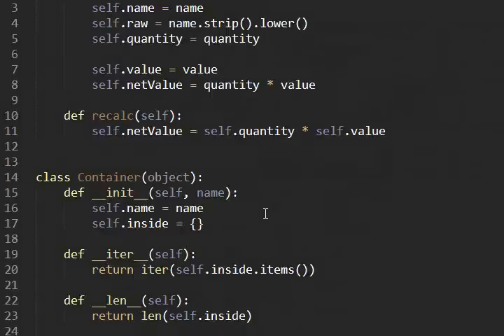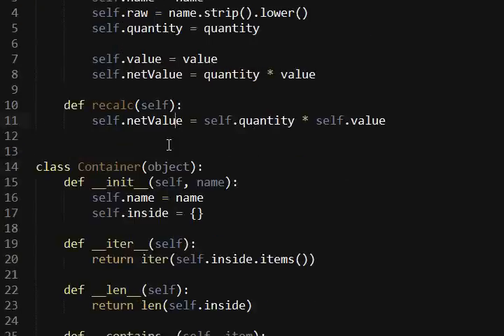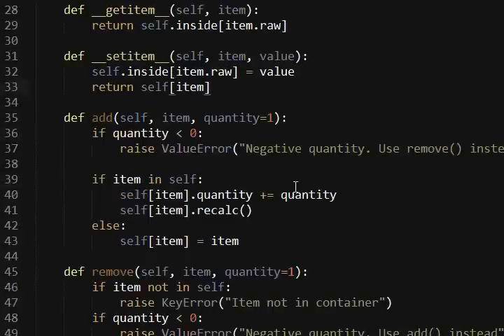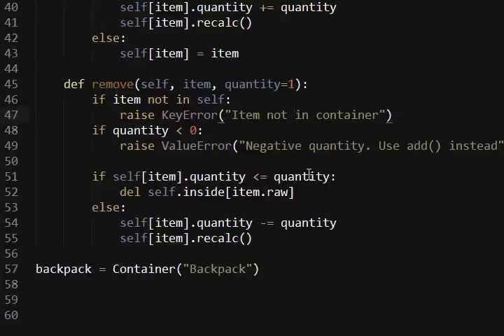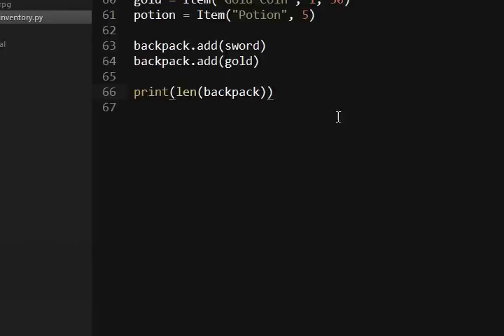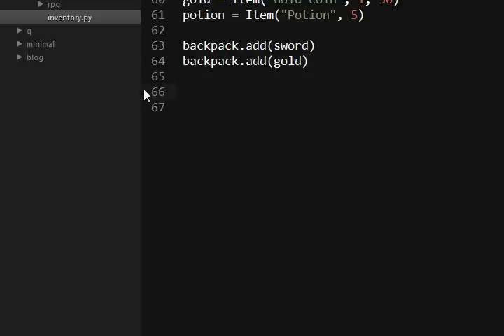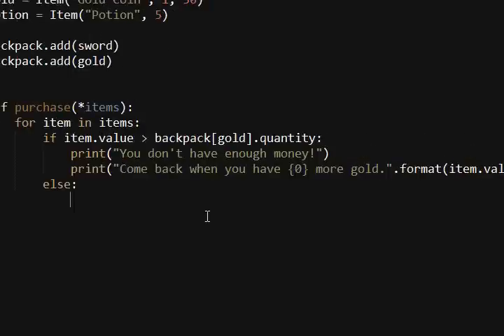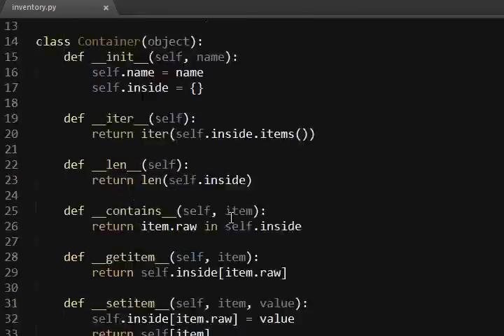RPG Concepts: Inventory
I ramble on about a solution for inventories in an RPG. You can find the code for it here: